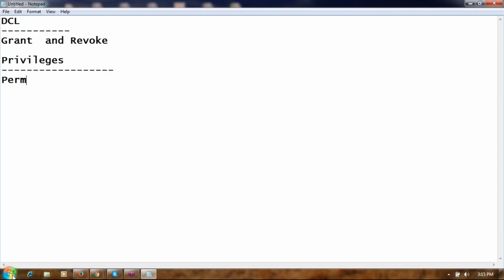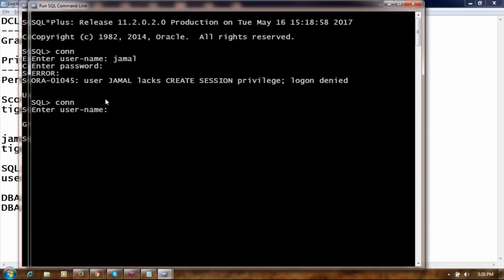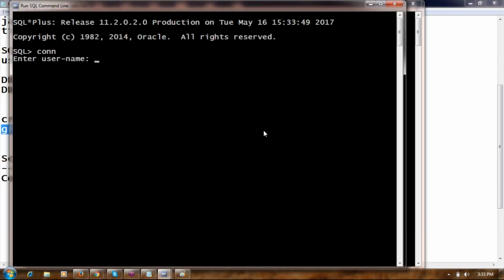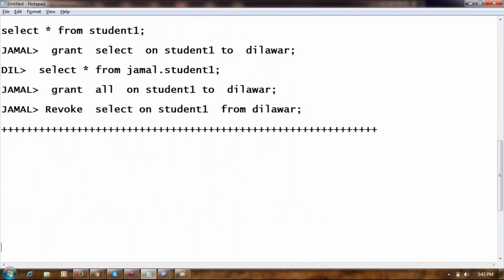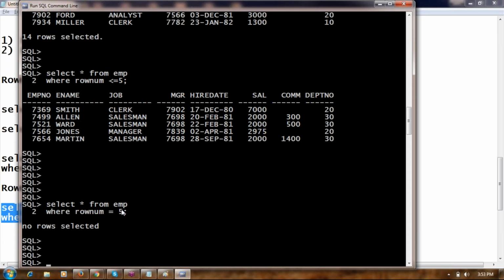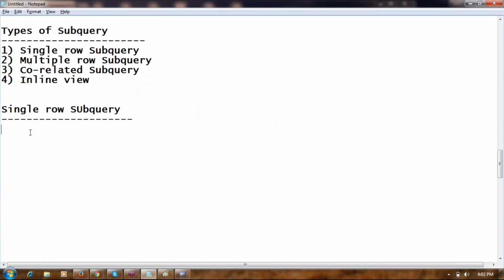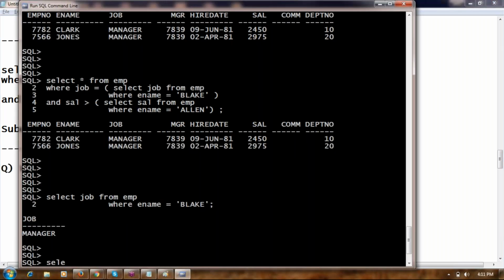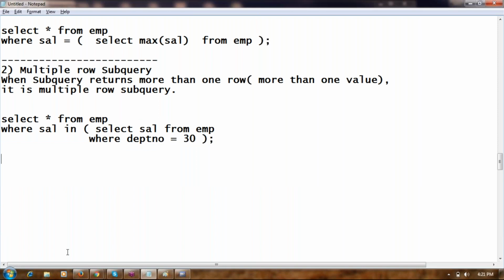Data Control Language (Grant & Revoke) | Pseudo Columns | Subqueries / Nested Queries in Oracle DB